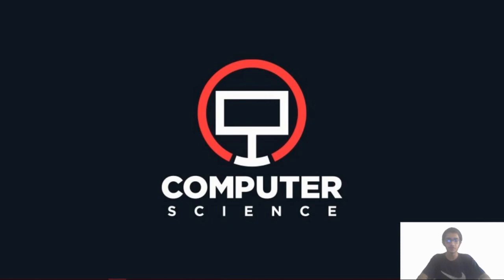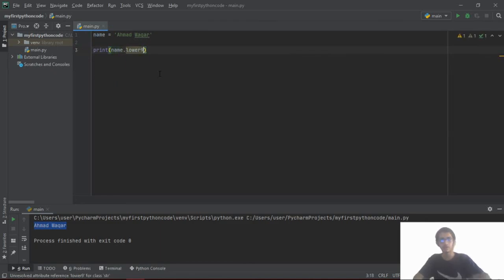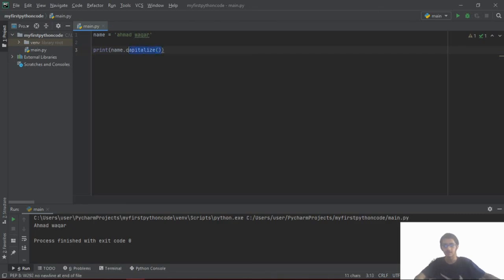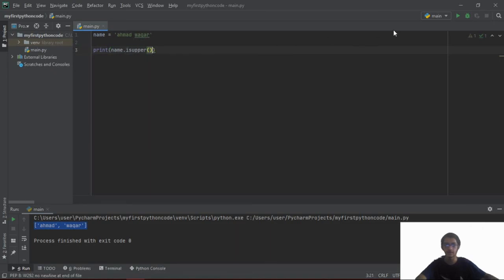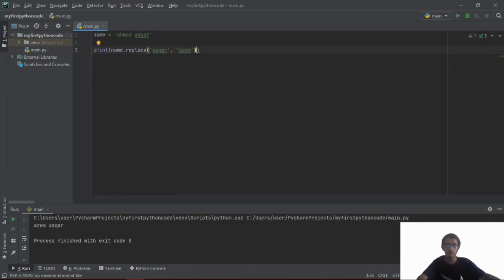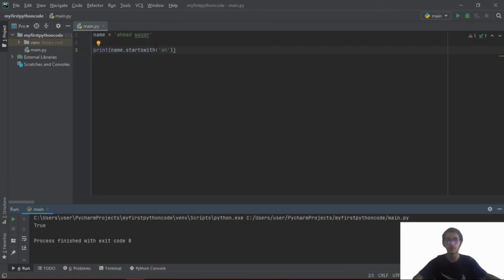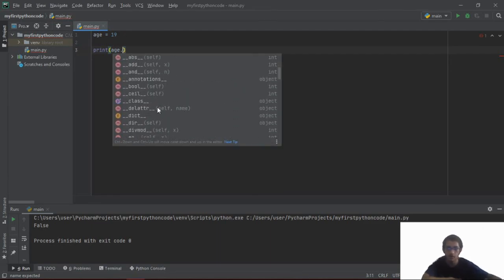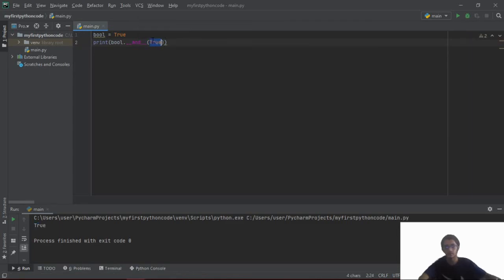Python For Beginners | 3rd Tutorial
Asalamu Alaikum everyone. In this tutorial we'll be learning objects and methods in python.

If you have any question, please don't hesitate to comment down.